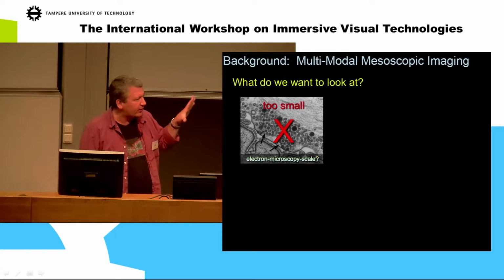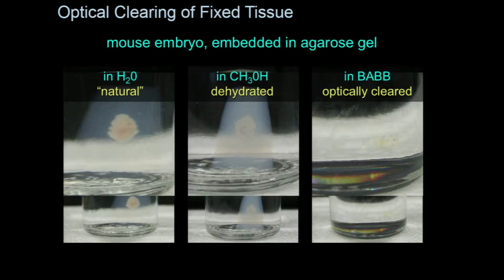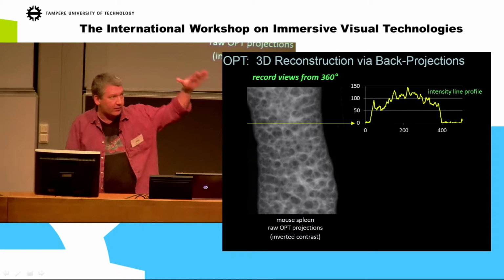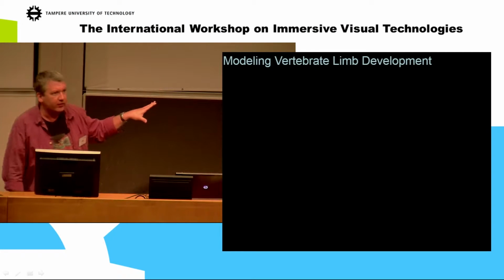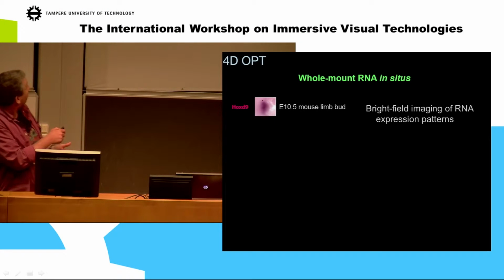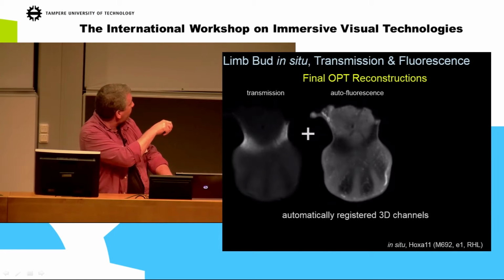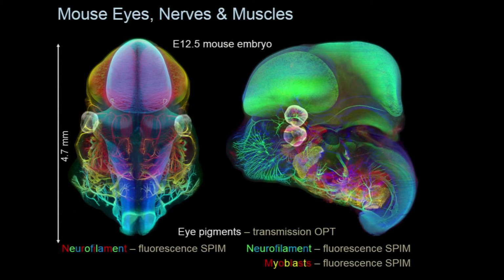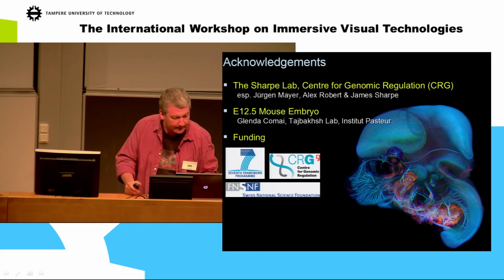Biological Imaging at the Centre for Genomic Regulation (CRG), Barcelona - Jim Swoger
Jim Swoger's presentation on Biological Imaging at the Centre for Genomic Regulation (CRG), Barcelona at CIVIT's Workshop on Immersive Visual Technologies.